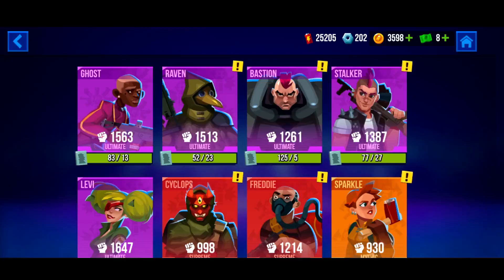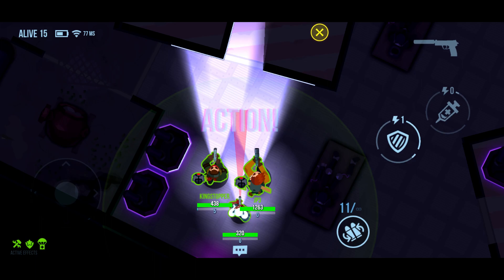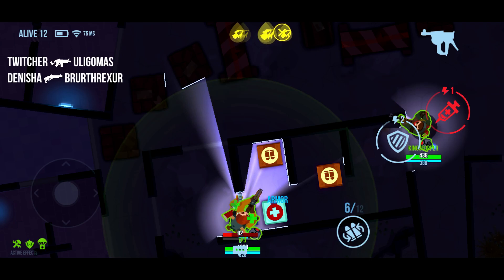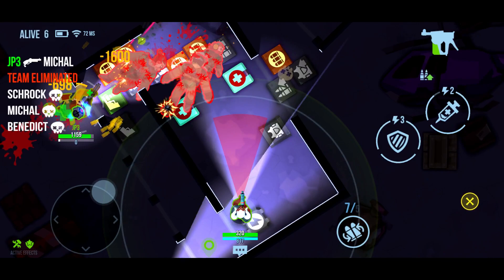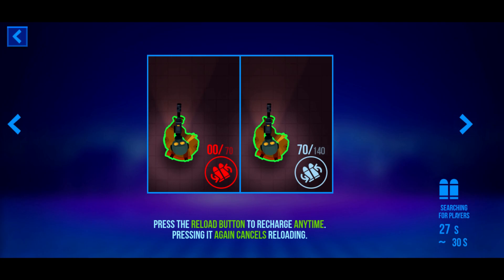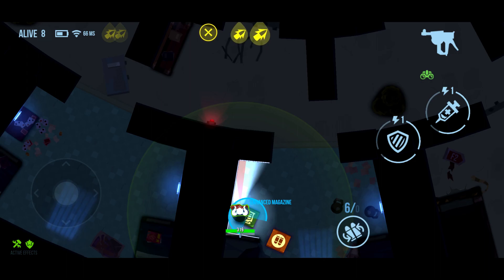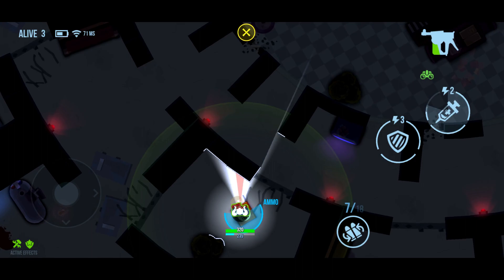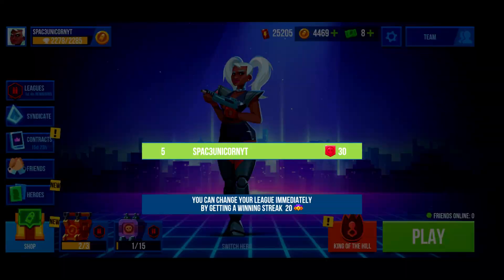Bullet Echo: First Reaction to Angel w/ Gameplay and Review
Today we are going to be brining you some gameplay for the game Bullet Echo. Not only are we playing bullet echo but we are reviewing the character Angel to see what our thought are on her as she is not one of the charcters that we normally play. Without waiting any longer I hope you enjoy, Bullet Echo.

What is Bullet Echo:
Lead your team to victory in this unique PvP tactical team shooter! Choose from dozens of different heroes with unique play styles and abilities.
Unite with friends, set a strategy, and be the last team standing when the battle ends!

From the creators of C.A.T.S.: Crash Arena Turbo Stars, King of Thieves and Cut the Rope.

- UNIQUE TACTICAL STEALTH ACTION: Your vision is limited by the beam of a flashlight, but you can hear enemies' steps and shots.
- DESIGNED FOR TEAM PLAY: Start playing with friends online right away! The level of your hero is matched with the highest level in the party.
- MULTIPLE GAME MODES: Team vs Team, Solo and Battle Royale mode with 5 small teams on one map.
- UNLOCK AND UPGRADE NEW HEROES: Each hero has a unique set of abilities. Rank up to boost your hero's power and unlock new perks.
- BE ON TOP: Participate in championships, accomplish missions and receive valuable resources.
- GET REWARDS: Fight to unlock new heroes with unique guns, new perks, maps and game modes!